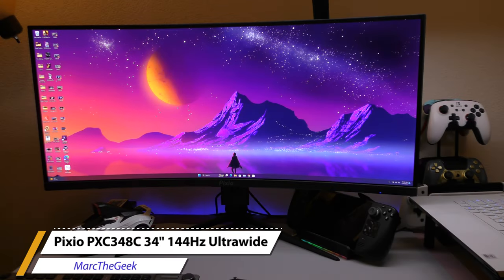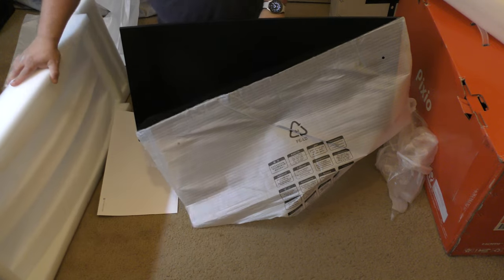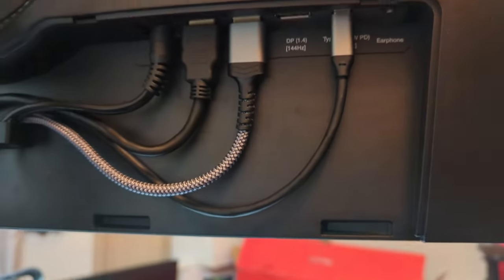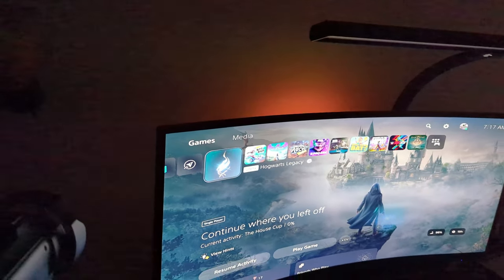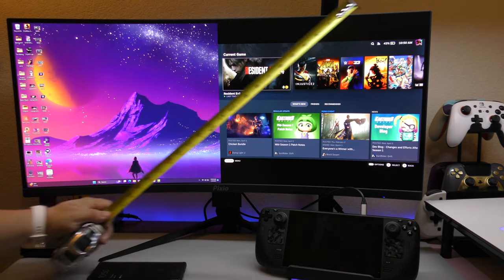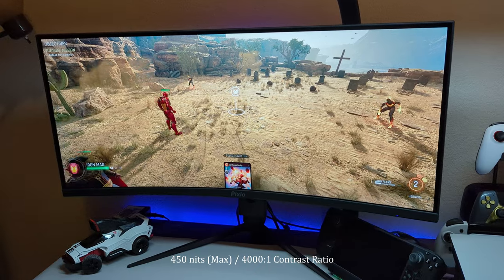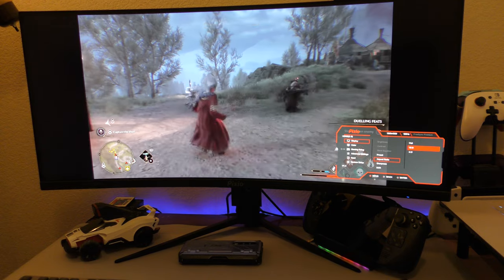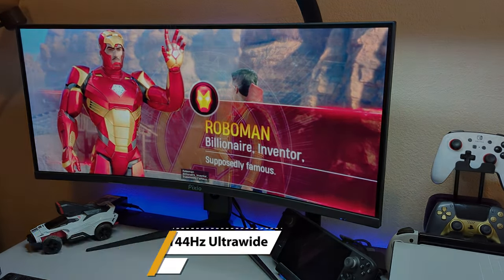Pixio PXC348C 34" 144Hz Affordable Ultrawide Gaming Monitor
Here's a hands on look at the Pixio PXC348C 34 inch ultrawide gaming monitor that was sent to me so I can share with you. Hope you like the video.